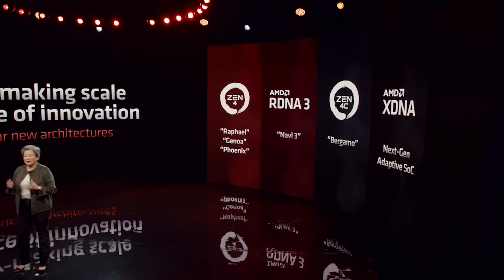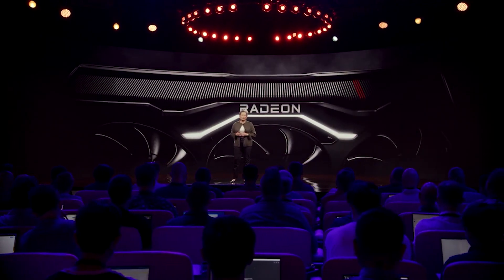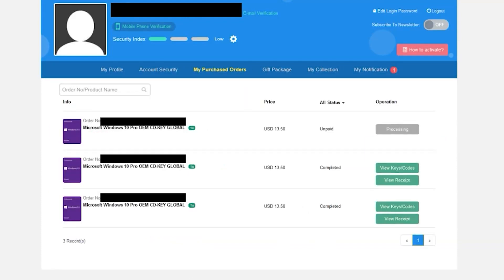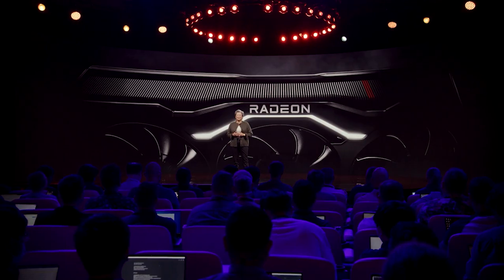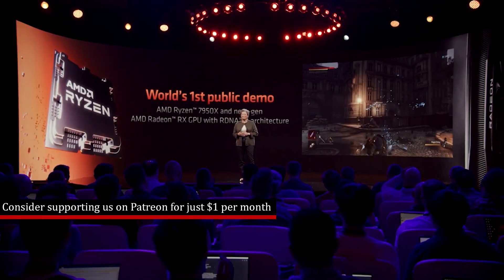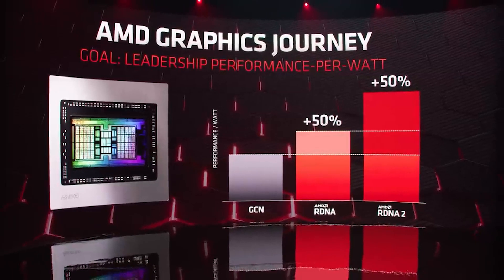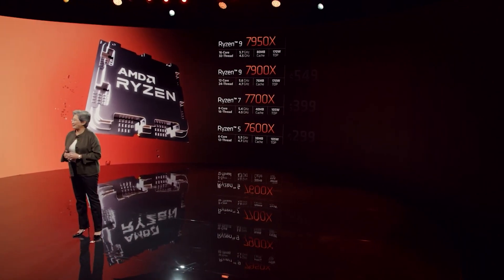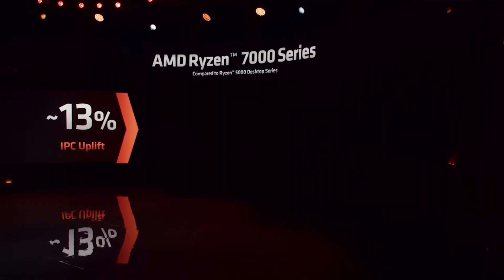RDNA 3 IMPRESSES in AMD Demo & Ryzen 7000 CRUSHES Expectations | Specs, Pricing & Release Date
It's finally happened, AMD demoed RDNA 3 and showed off Zen 4 AKA Ryzen 7000 in all it's glory. We examine what AMD showed off in the RDNA 3 demo, as well as what else AMD revealed about RX 7000 in their official tease. RDNA 3 is HIGHLY anticipated, and is rumoured to be a monster than can beat RTX 40 in rasterization performance.

Zen 4 was the star of the show, with s TON of gaming and synthetic benchmarks, IPC gains over Zen 3, and of course the SKUs, the MSRP pricing, and release date for Zen 4 CPUs. How do Ryzen 7000 processors compare to the leaks? And just how will it compete in performance benchmarks and price vs performance, compared to Intel's 13th gen Raptor Lake processors? We also have up update on AM4 and AM5 socket motherboards.

0:00 Start
0:03 Today's topics
0:37 RDNA 3 tease
3:27 Zen 4 SKUs, prices & more
8:50 7600X benchmark
10:11 AM4 & AM5 update